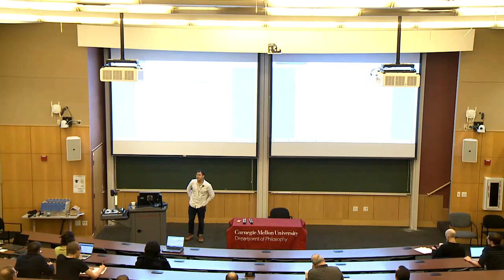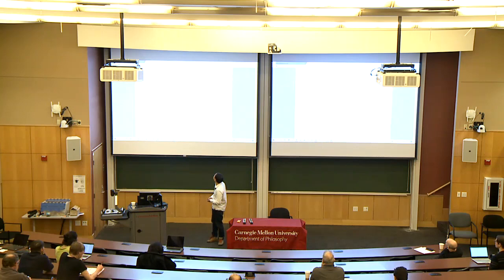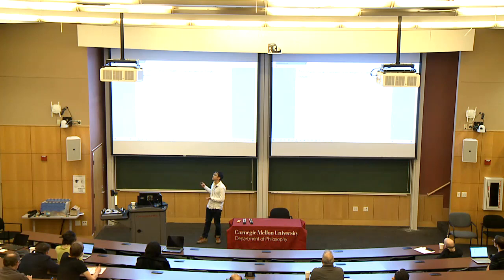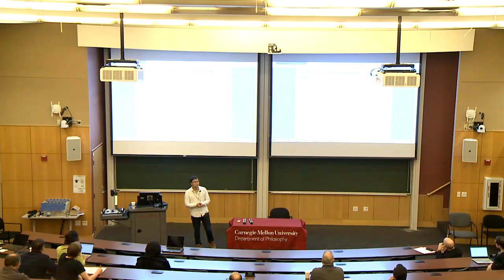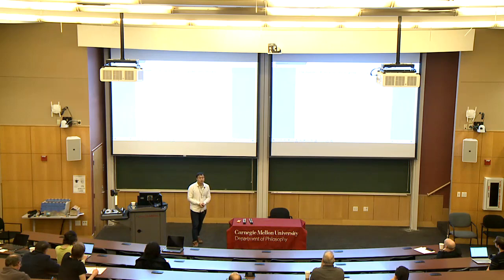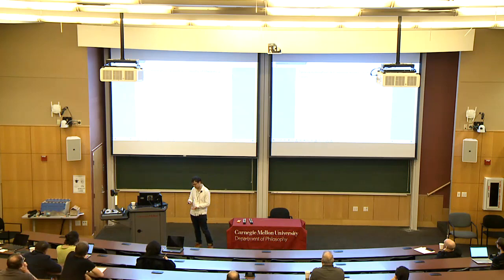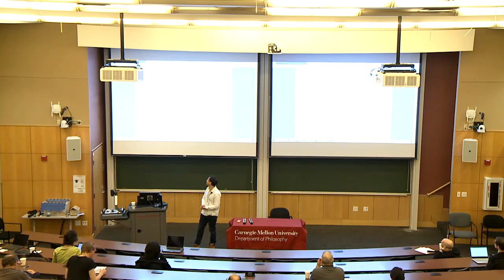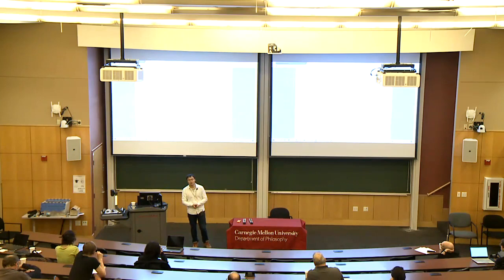Wenda Li: Reasoning with Non-linear Formulas in Isabelle/HOL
A talk from the Formal Methods in Mathematics workshop in Pittsburgh, January 2020:

Speaker: Wenda Li
Title: Reasoning with Non-linear Formulas in Isabelle/HOL
Abstract:
Reasoning about non-linear systems is hard, and it is even more tricky to do it within a proof assistant. In this talk, I will introduce an ongoing effort to bring cylindrical algebraic decomposition (CAD) to Isabelle/HOL. As one of the leading tools to reason first-order theory over the reals, CAD has been widely implemented in various systems including Mathematica, Maple, Z3 and Yices. However, to safely invoke the tool within a proof assistant, we need to justify its correctness within the logic. Though the journey is not yet finished, it has already resulted in some by-products, including verified procedures to reason algebraic numbers, real and complex roots of polynomials.